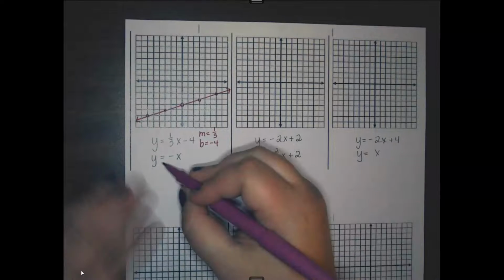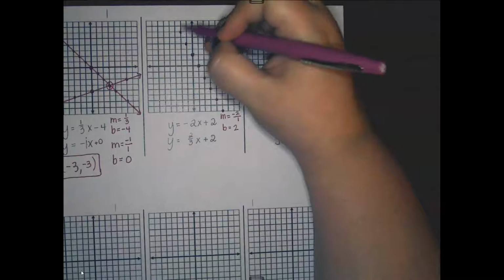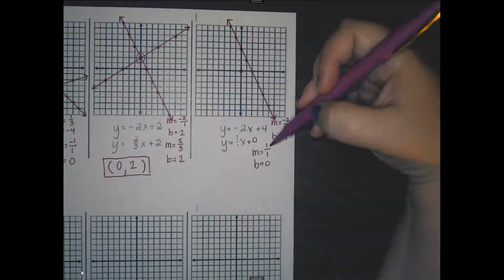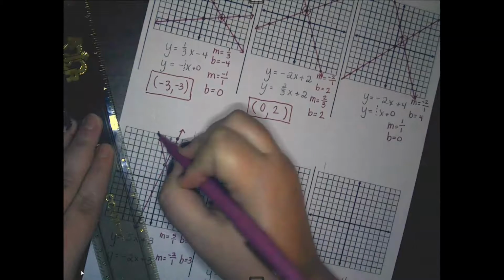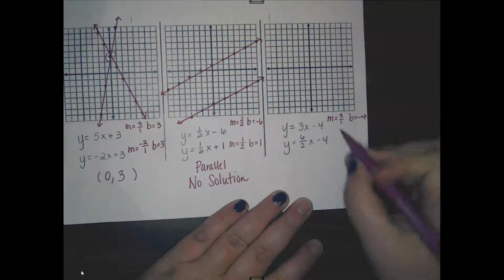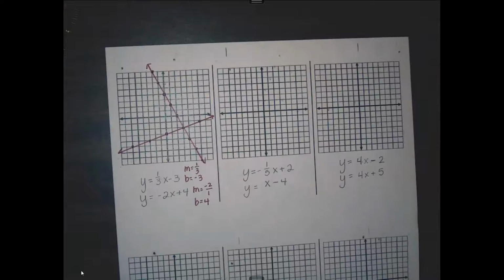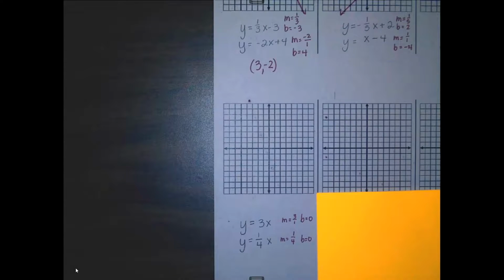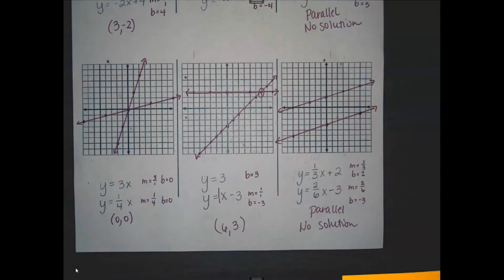Solving systems of equations practice